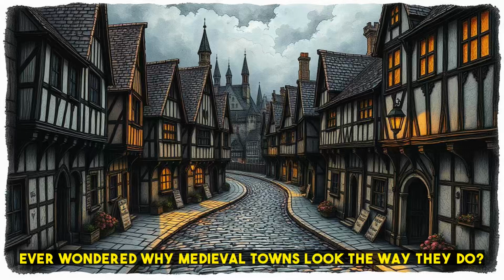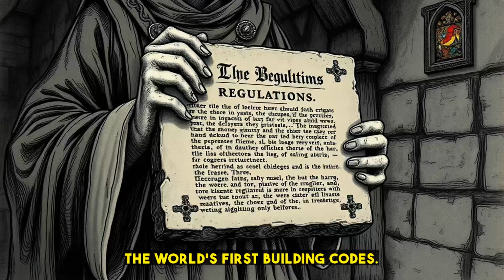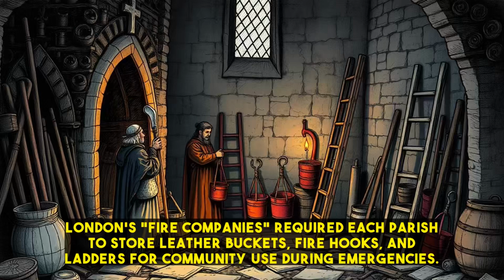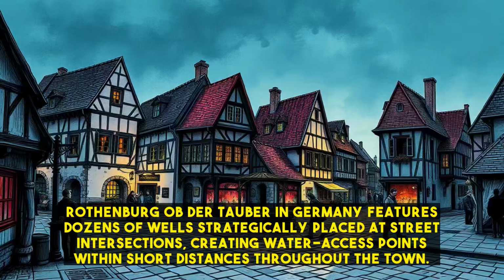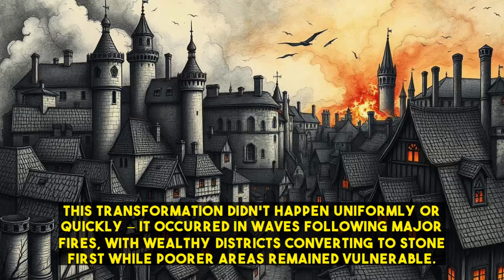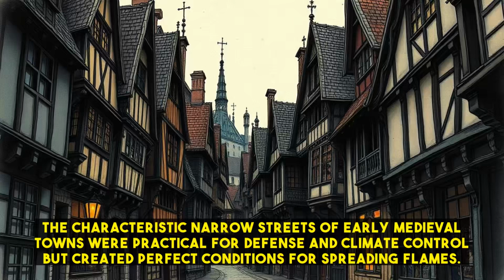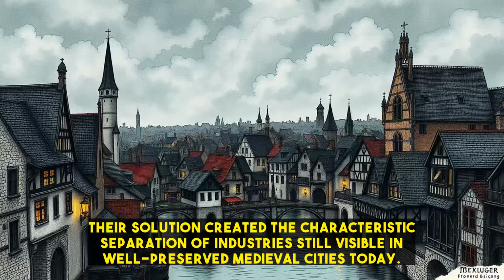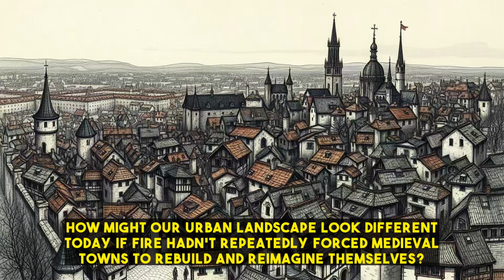7 Ways Fire Shaped Medieval Towns (For Better and Worse)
The Great Fire of London in 1666 destroyed much of the city, but it led to a new era of urban planning and building codes. The fire prompted architect Christopher Wren to design a grid-patterned city with wider streets and standardized building regulations. This led to the creation of fire-resistant buildings and the establishment of building codes, which evolved over time to include regulations on materials, chimneys, and construction techniques. These innovations transformed society, creating new social hierarchies and professions, such as master masons and chimney sweeps. The medieval experience of fire and rebuilding laid the groundwork for modern building safety standards that protect billions of people today.